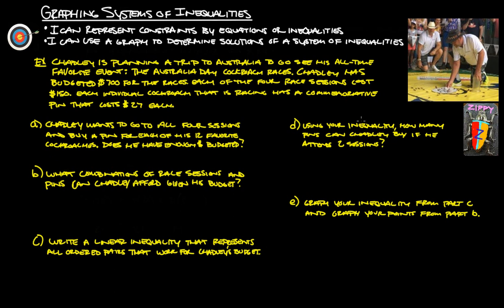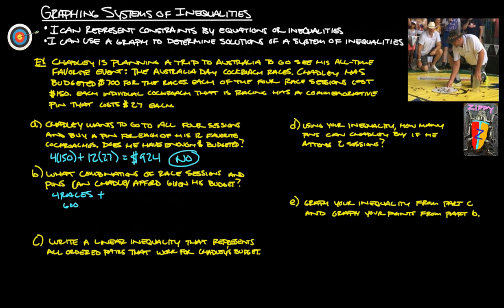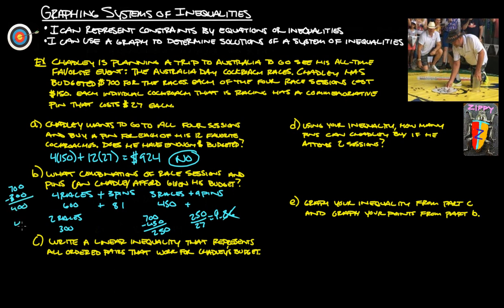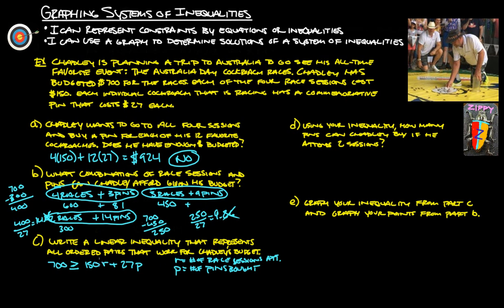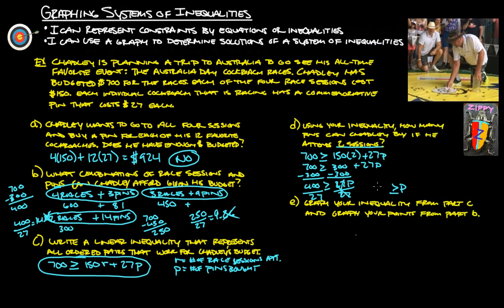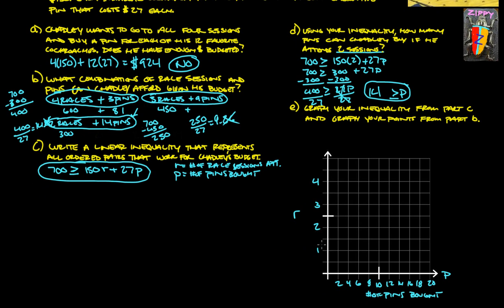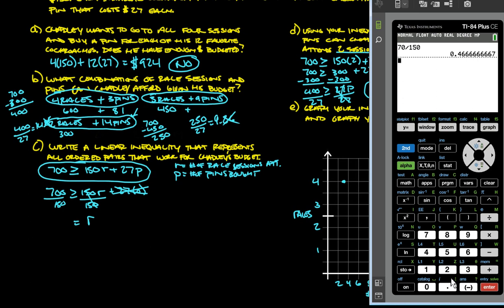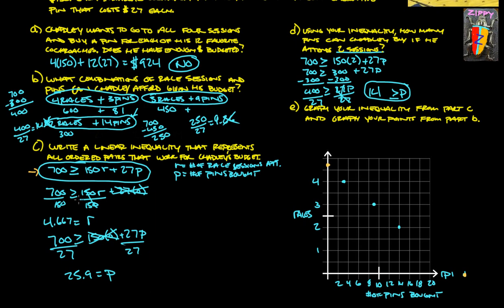2-2 Graphing Systems of Inequalities